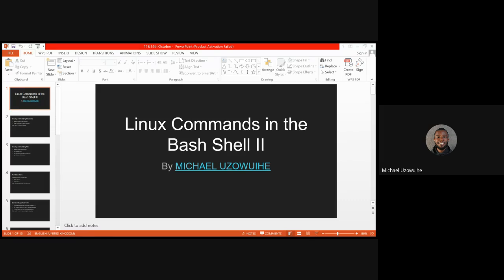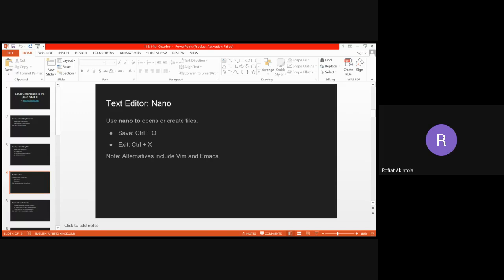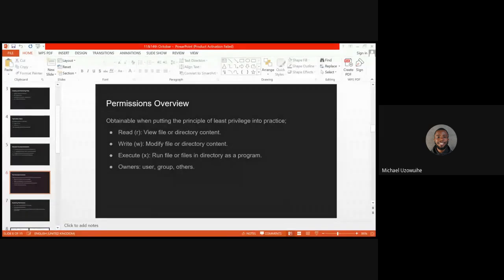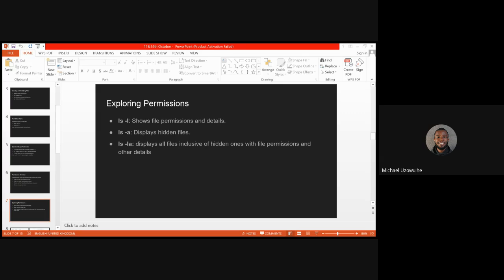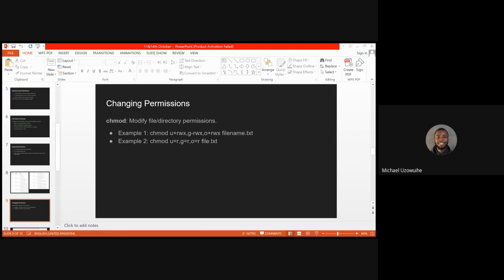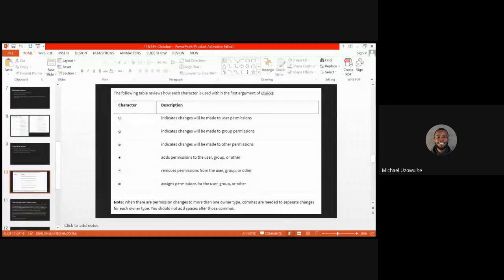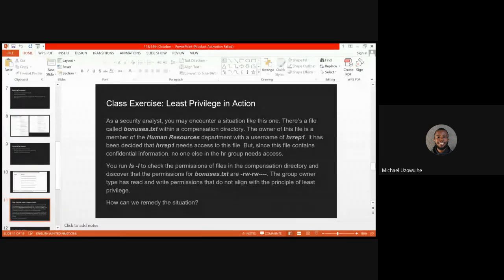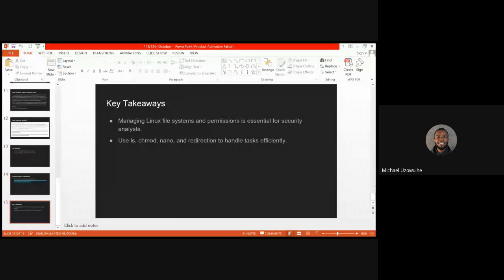Essential Linux Commands in the Bash Shell Part II | TEFEM Africa Fellowship 2024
Essential Linux Commands in the Bash Shell Part II | Cybersecurity Basics

We went deeper into the world of Linux commands with part two of our Bash shell tutorial, designed for cybersecurity beginners.

This session builds on foundational commands and introduces new, essential techniques to navigate, manipulate, and secure your Linux environment.

Learn how to use advanced commands, manage files, and enhance your Bash skills for cybersecurity applications. Whether you're aiming to become a cybersecurity professional or simply improve your Linux command-line proficiency, this tutorial is tailored to give you hands-on insights into the power of the Bash shell.

Key takeaways:
- Advanced Linux commands for file and system management
- How to navigate and control the Linux environment
- Practical applications of Bash for cybersecurity